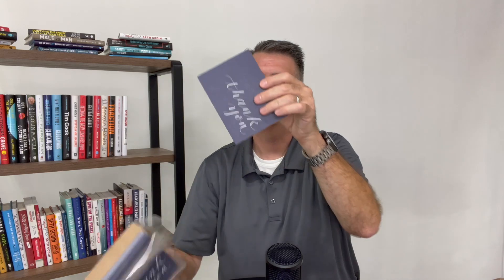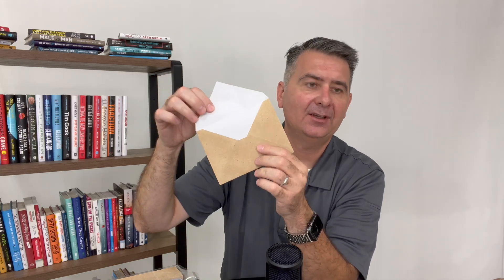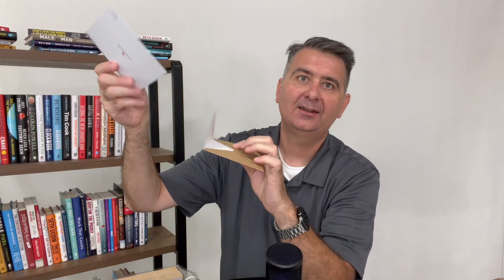Say Thank You!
See the Best Deal for this

American Greetings Thank You Cards, Navy Blue with Brown Kraft-Style Envelopes (50-Count): American Greetings

Hey there,

Gregg